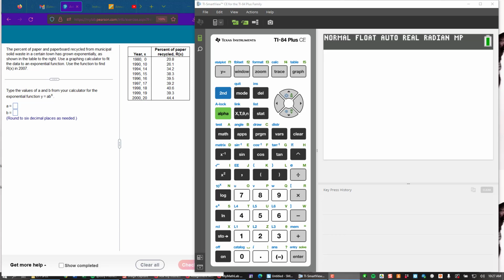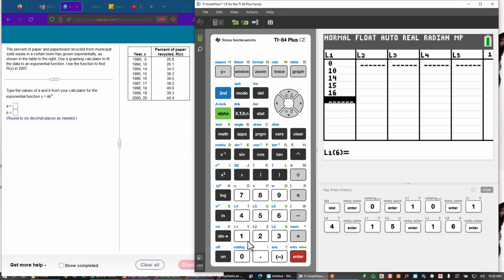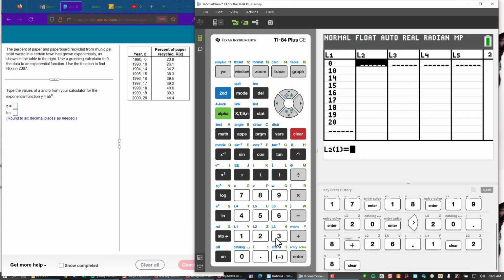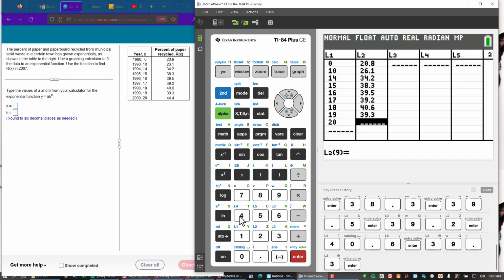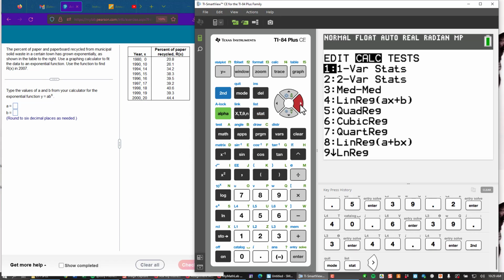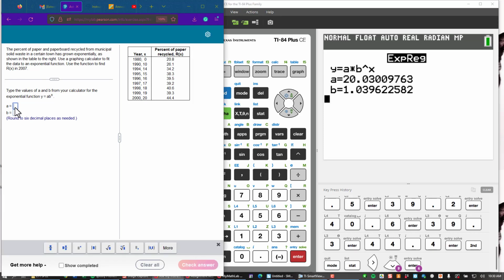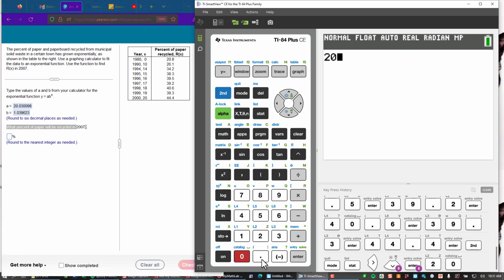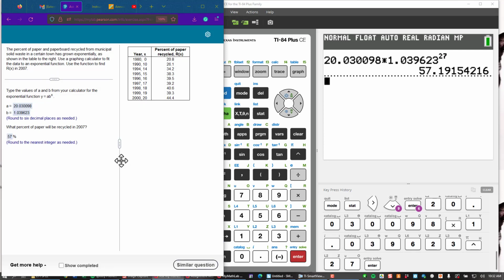171 - Unit4 - 5.6g CH5 - Exponential Regression on Calculator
Pearson 5.6.29-GC Ti-84 calculator help Exponential Regression